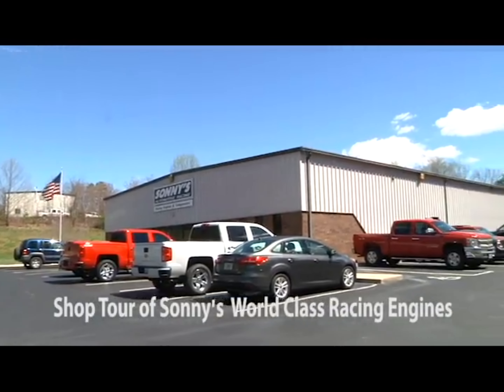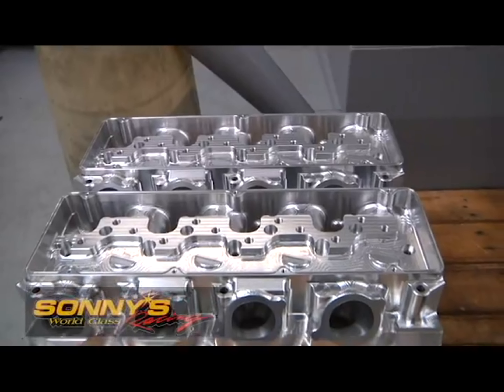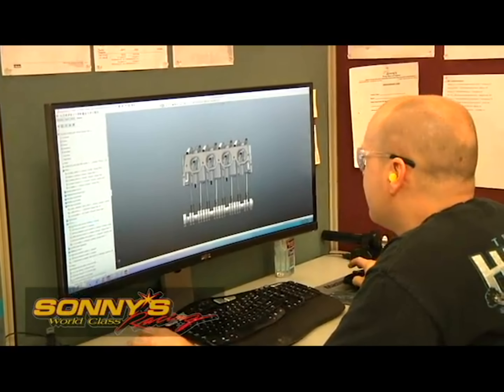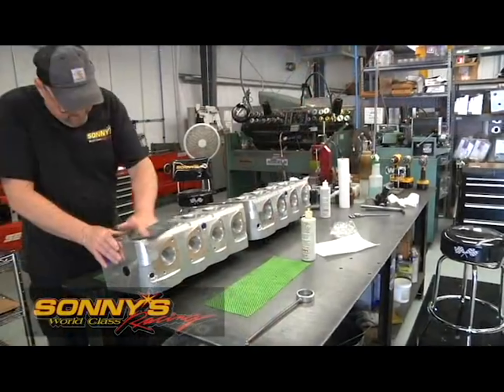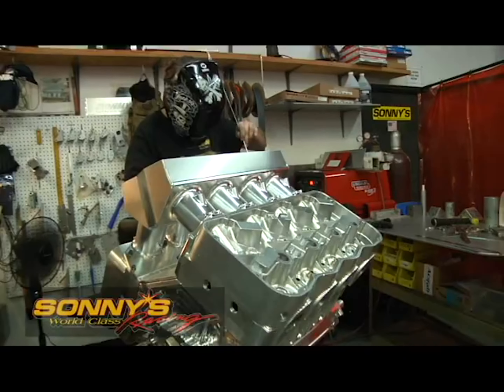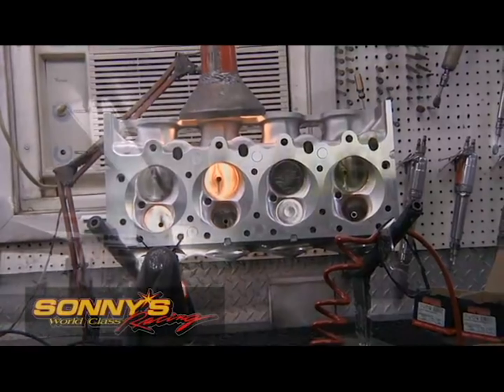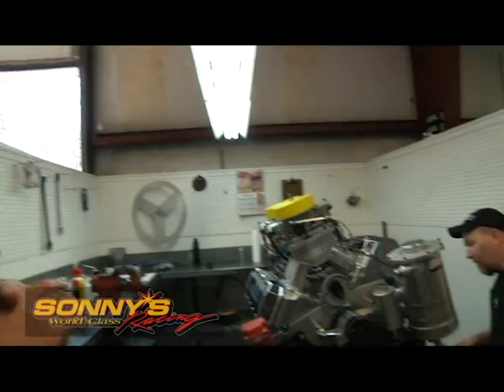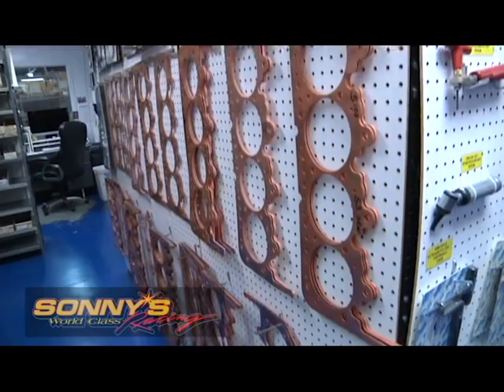Sonny's Racing Engines Tour of the Lynchburg VA. World Class Facility